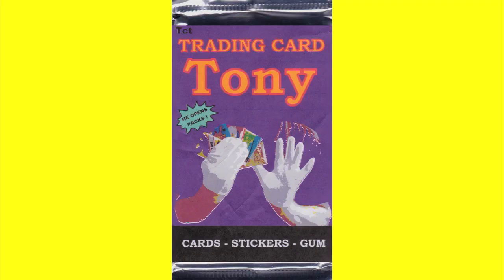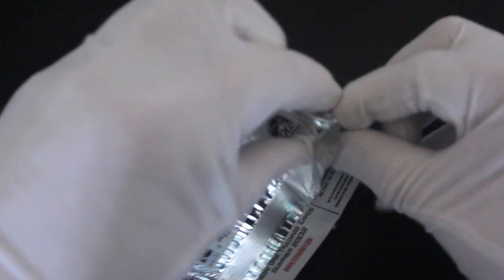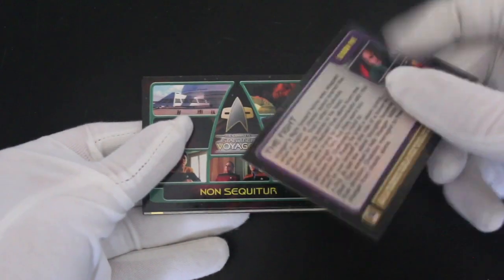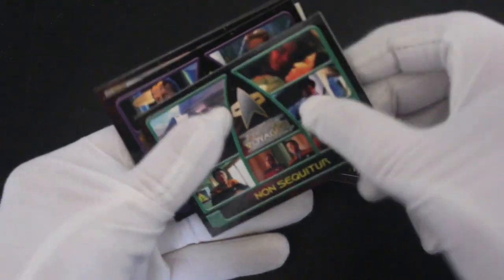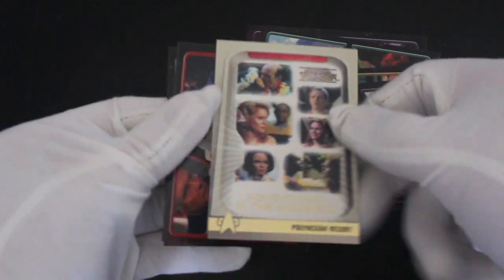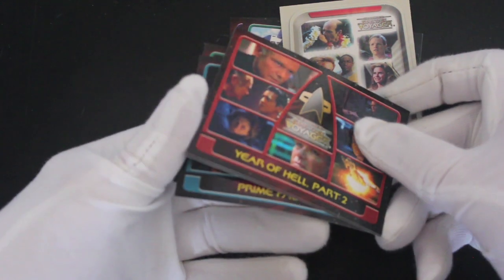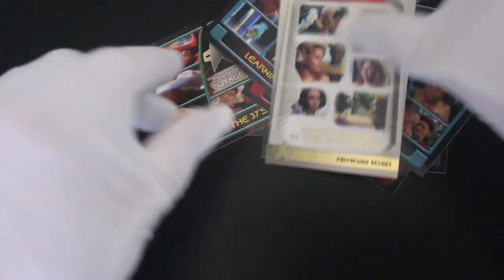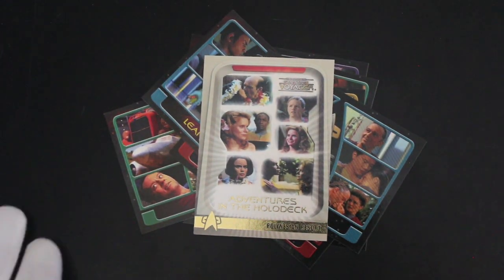Trading Card Tony #412 - The Complete Star Trek Voyager - Pack Opening!